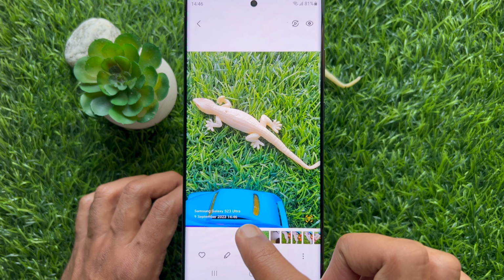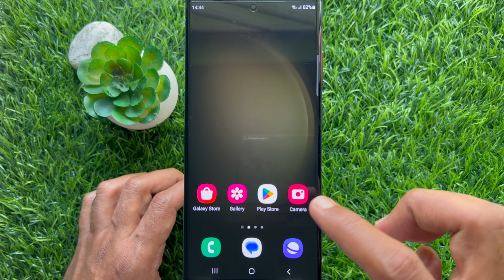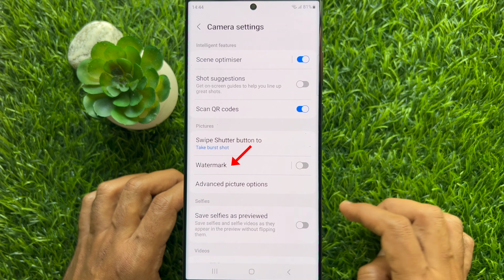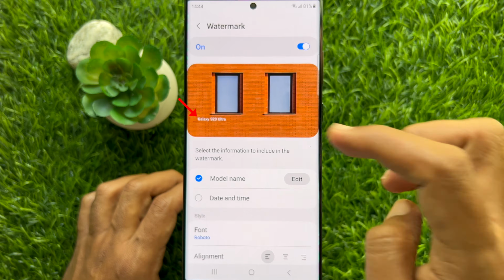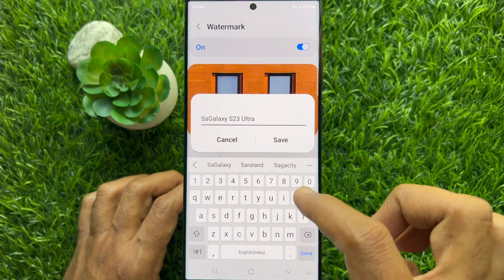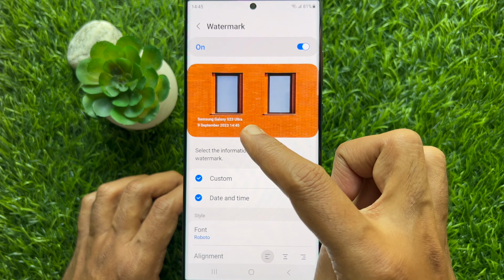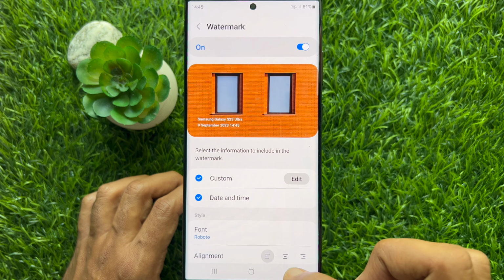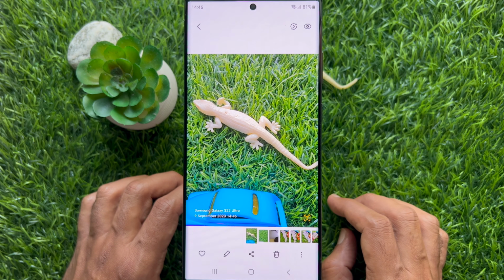How to Use Watermark for Photos on Samsung Galaxy Phones